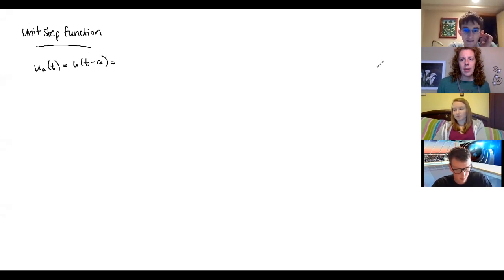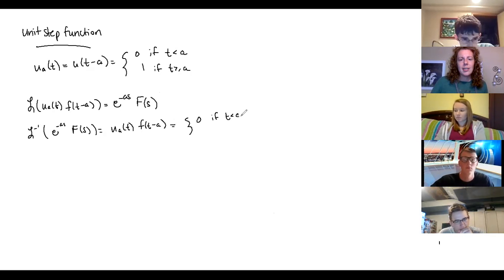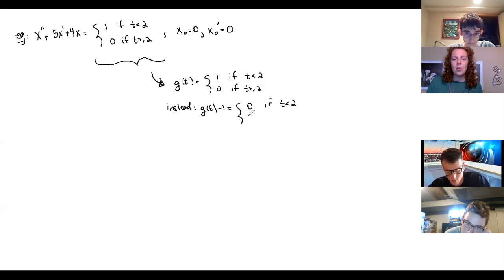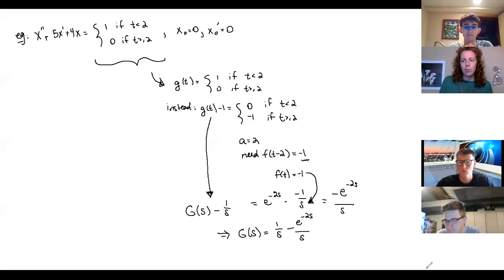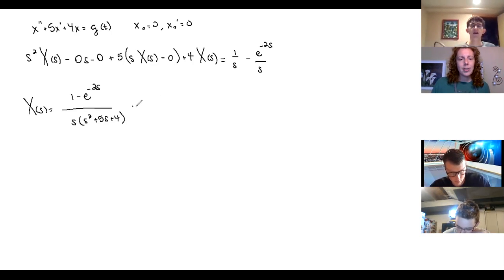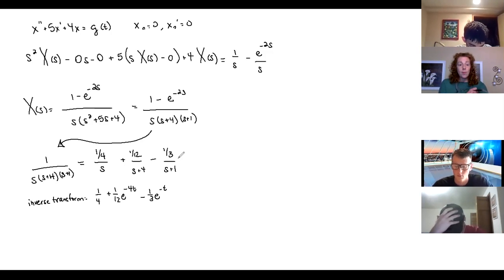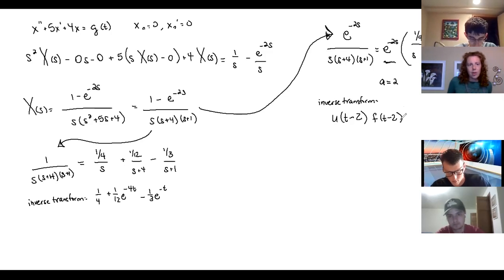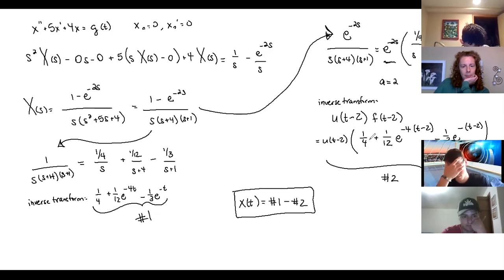MAT 224 4-8-2020 Part 1